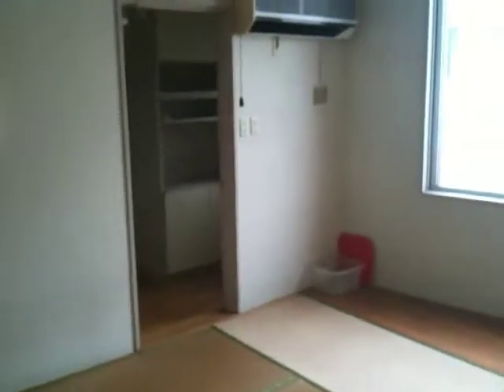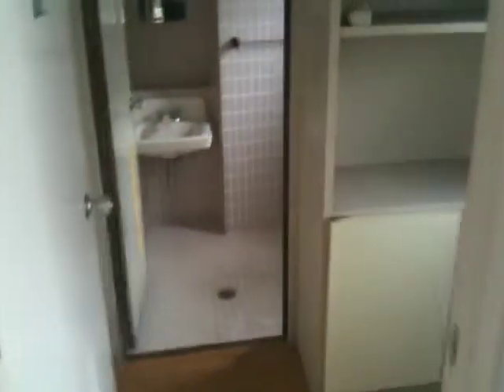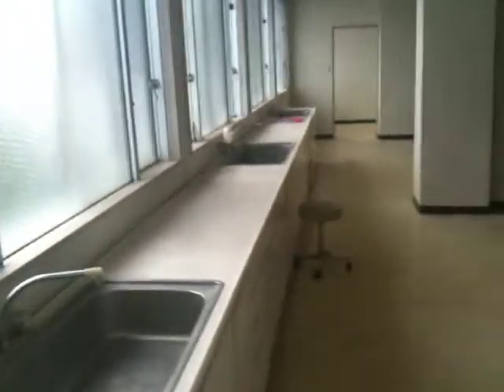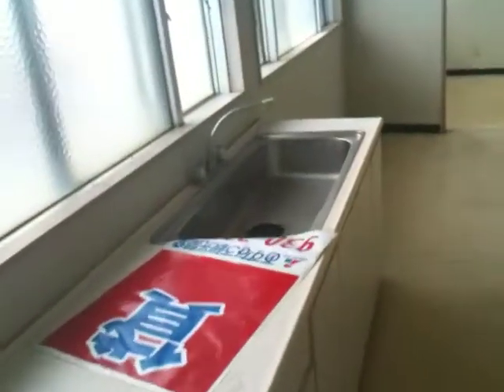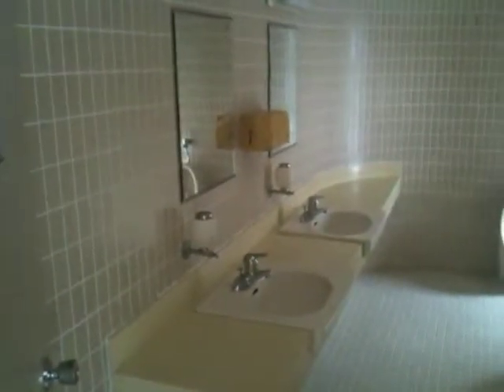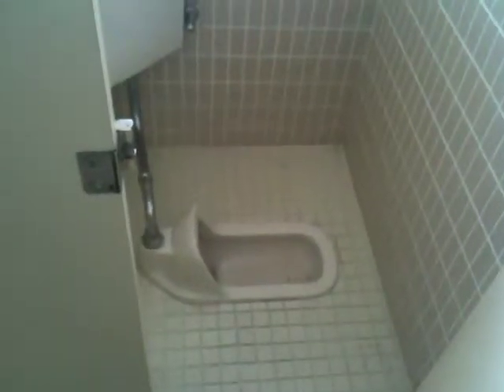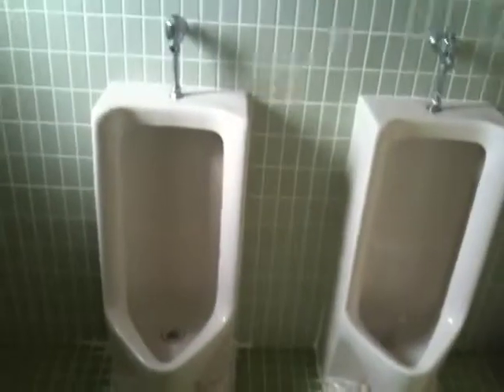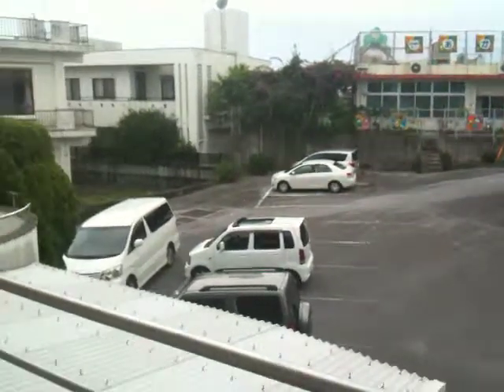2nd floor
Possible renting of 2nd floor